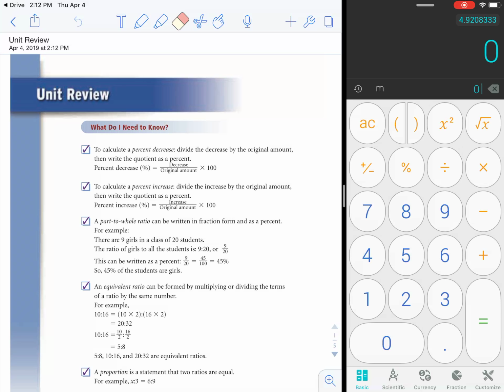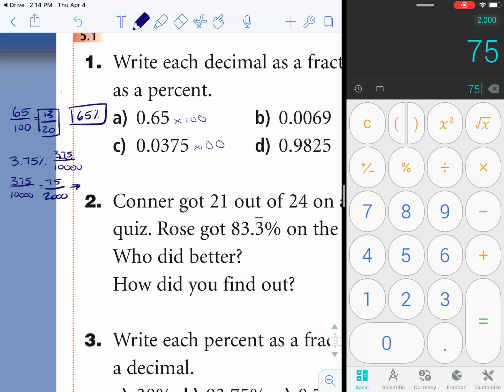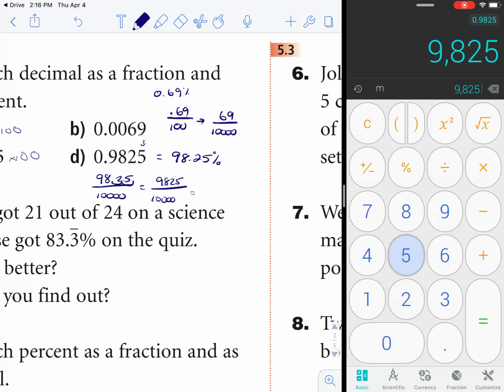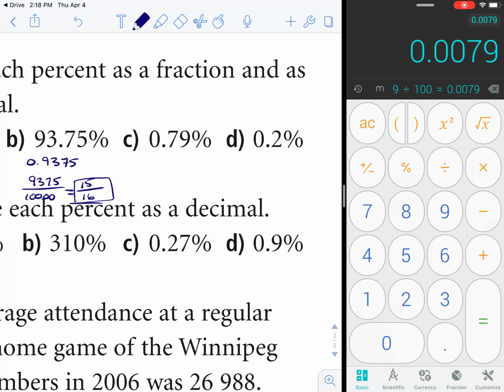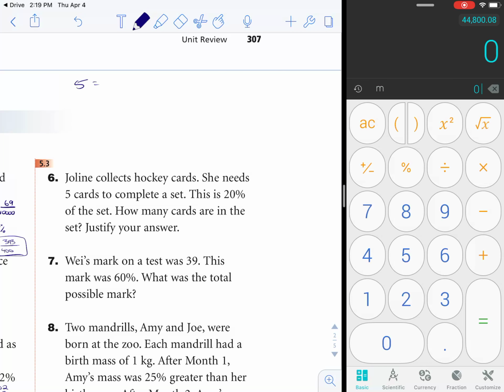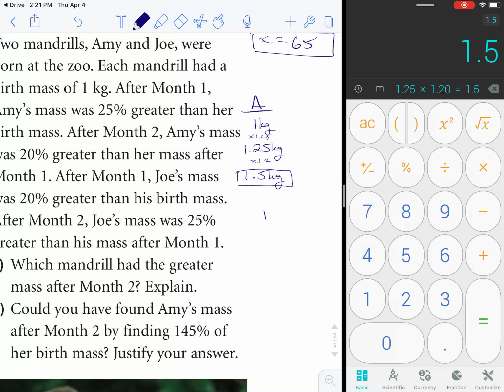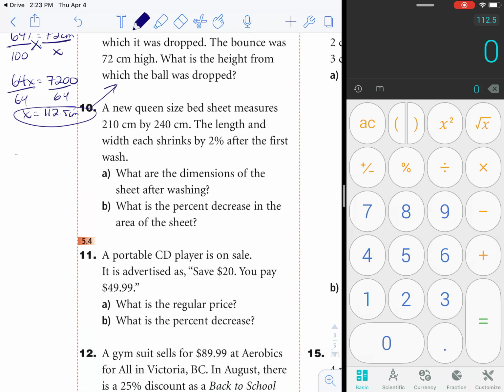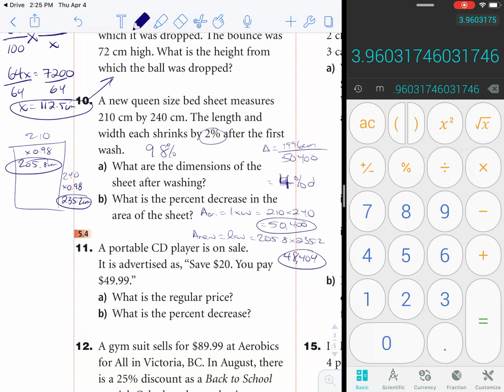Unit review 5.1 to 5.3